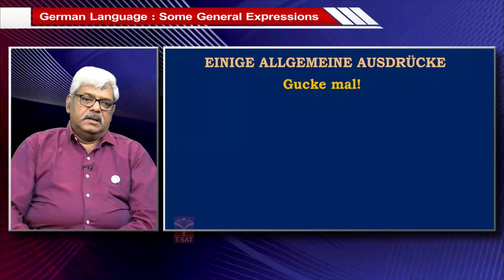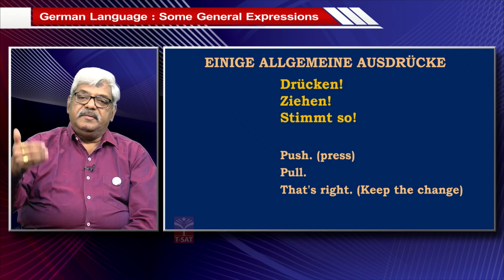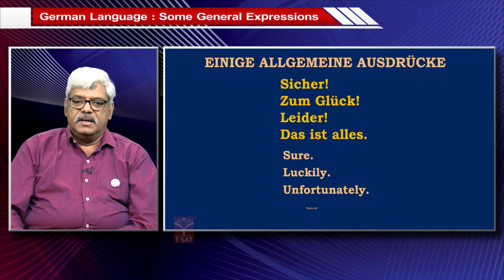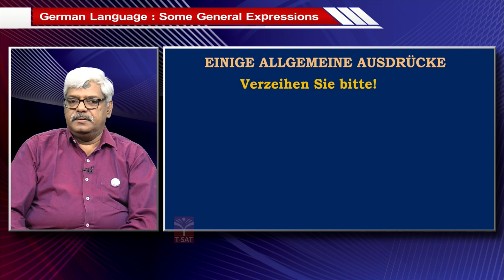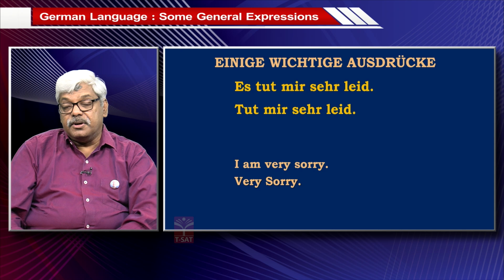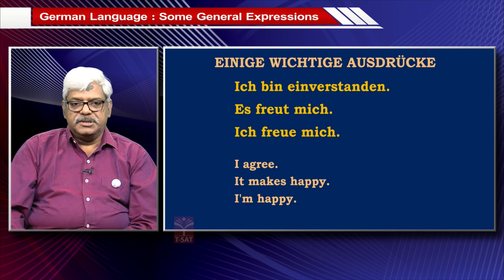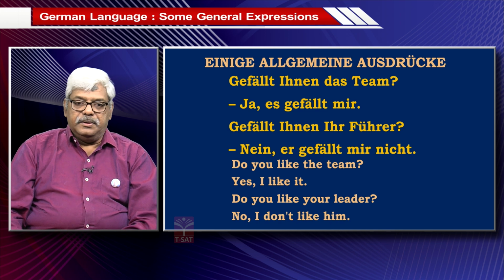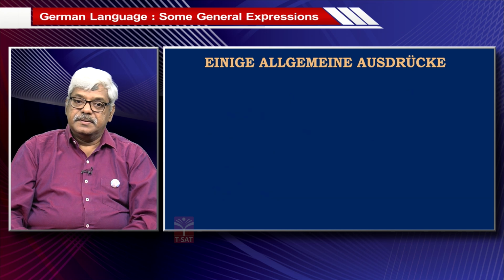German Language - Some General Expressions (Part-1) | GVSM Subba Rao | T-SAT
T-SAT Network Digital Classes are Now Available on Following Platforms:

👉Install T-SAT App:
1. For Android Users: Play Store
2. For Apple Users: AppStore